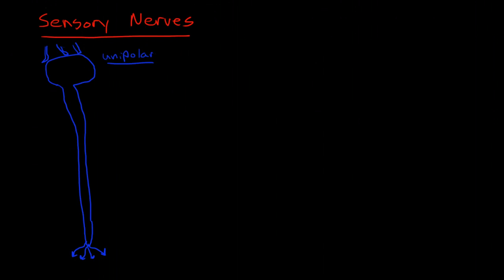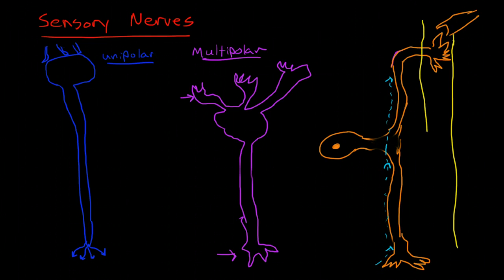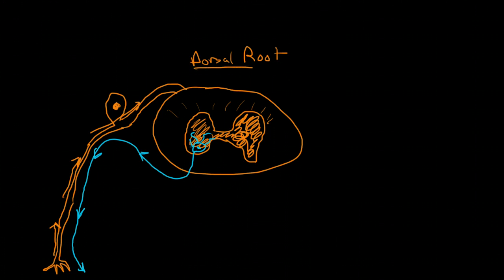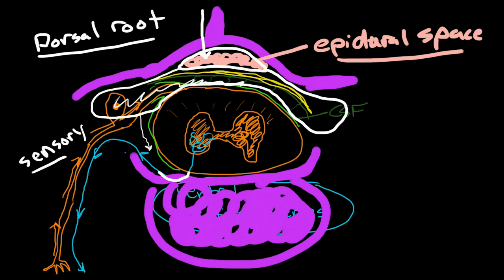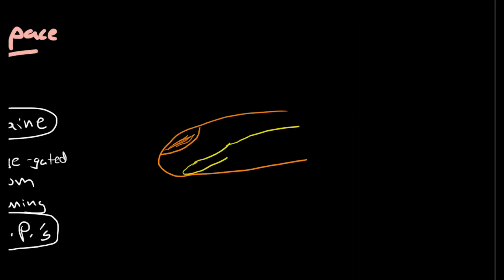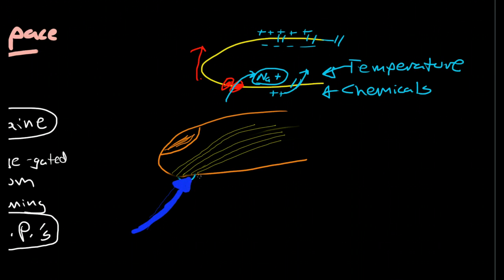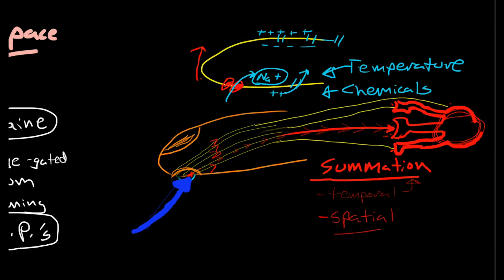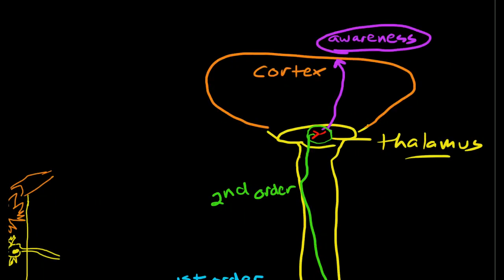Sensory Nerve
Discussion of the peripheral nervous system, focused on sensory nervous. Discussion of the anatomy of a sensory nerve and it's root into the spinal cord. Discussion of physiology of sensory receptors, and generation of an action potential.